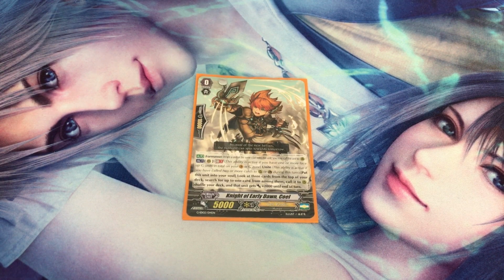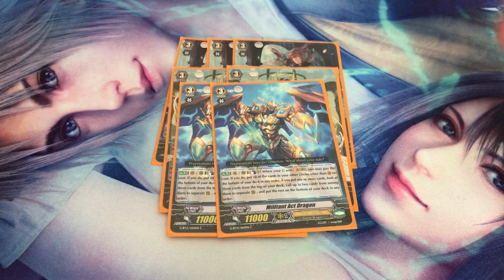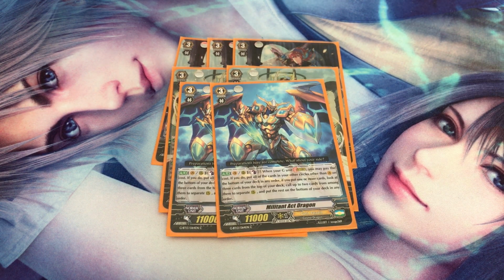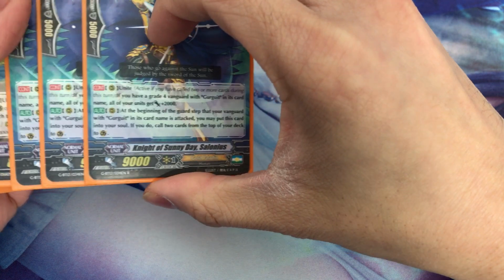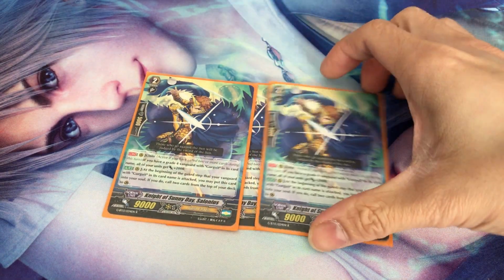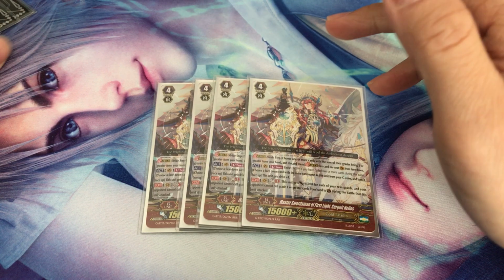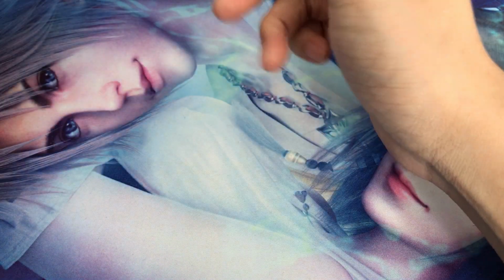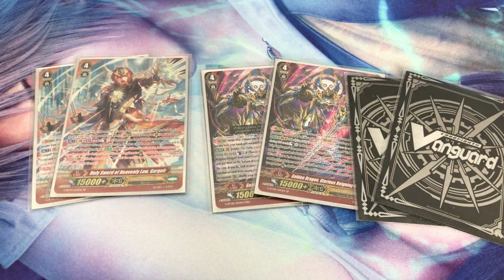Cardfight Vanguard Deck Profile: Gurguit (Post GBT-13)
Gurguit is back again, after getting it back together again.

Decklist

Grade 0:
1x Knight of early Dawn, Coel
4x Scarface Lion (Gurguit Critical)
4x Flame of Victory (Critical)
4x Player of the Holy Pipe, Gerrie (Stand)
4x Liberator, Shaggy Rabbit (Heal)

Grade 1:
4x Dawning Knight, Gorboduc (Stride Fodder)
4x Sunshine Knight, Jeffrey
2x Knight of Morning Light, Horsa
4x Liberator, Improve Falcon

Grade 2:
3x Knight of Sunny Day, Salonius
3x Knight of the Faint Sun, Marcia
2x Knight of Daylight, Kinarius
2x Knight of Spring's Light, Perimore
2x Holy Mage, Pwyll

Grade 3:
3x Golden Holy Sword, Gurguit
2x Sunrise Ray Knight, Gurguit
2x Militant Act Dragon

G-Zone:
4x Master Swordsman of First Light, Gurguit Helios
4x Holy Sword of Heavenly Law, Gurguit
2x Golden Dragon, Glorious Reigning Dragon
1x Sunrise Ray Radiant Sword, Gurguit

G-Guardians:
2x Golden Beast, Sleimy Flare
2x Sacred Heaven Prayer Master, Reia
1x True Liberator of Healing, Ellise